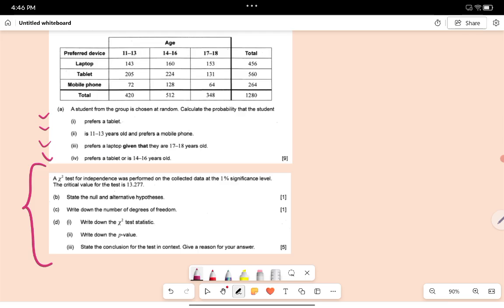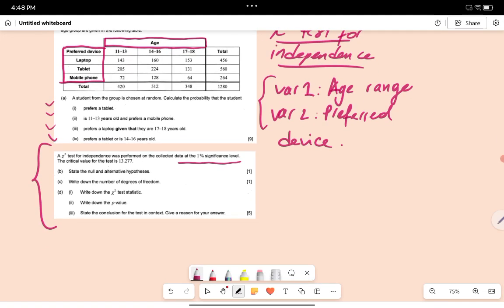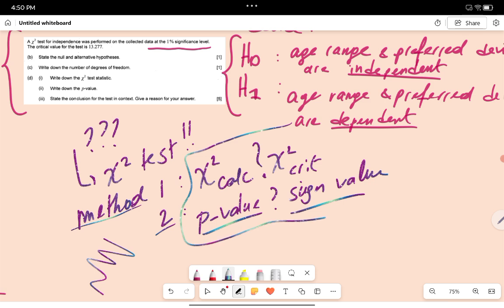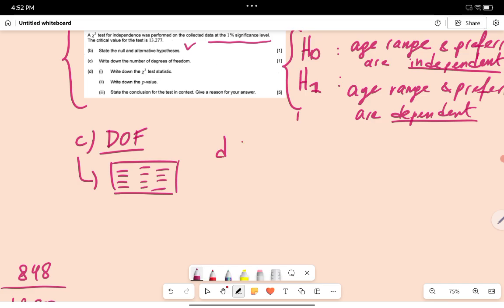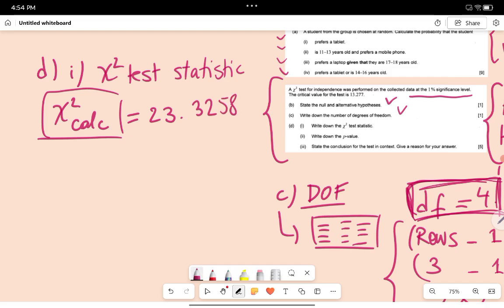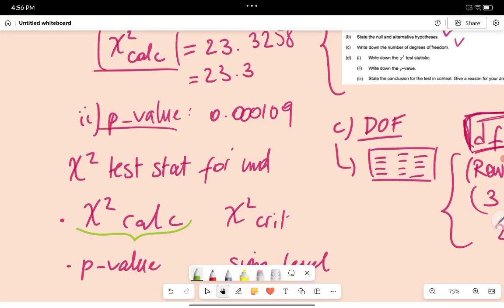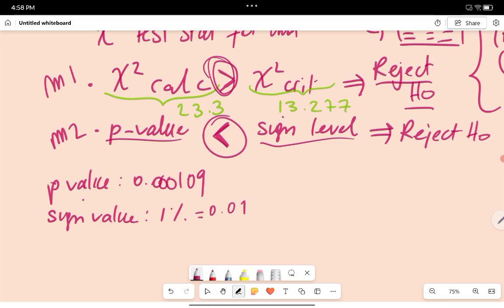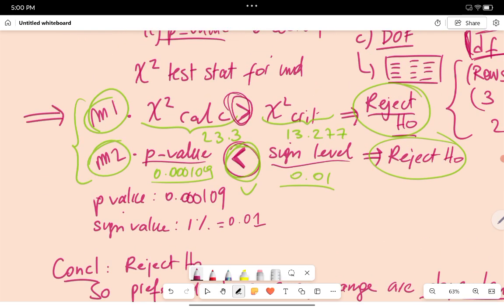Revision Questions: Question 2 of 11 (part 2): Probability and Chi-Squared test for Independence